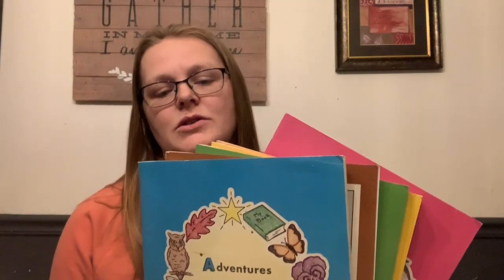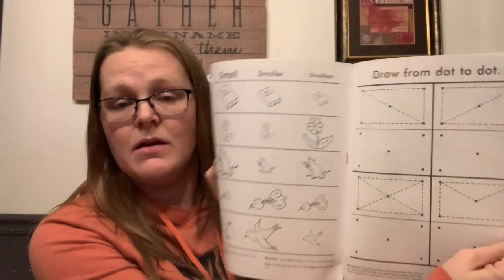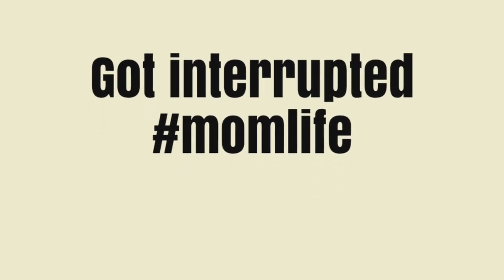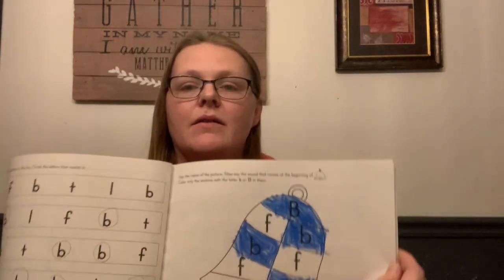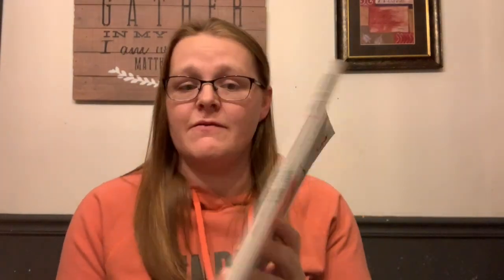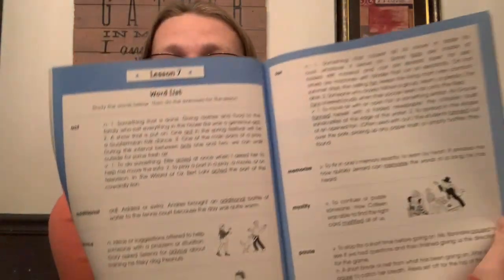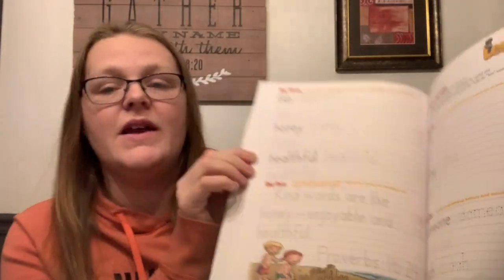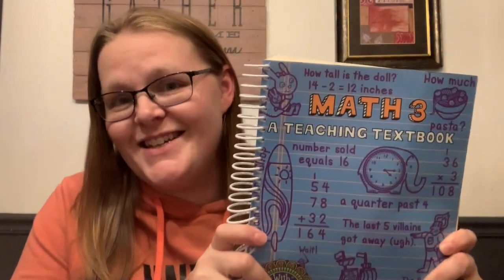Favorite homeschool curriculums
In this video I tell you about some of my Favorite homeschool curriculums!

This video is part of a collaboration hosted by Megan from Pennies and Salt. Here is the link for the collaboration playlist so you can check out all of the other mamas videos:

Our Family:
Ian - Dad extraordinaire
Laura - Mom (the face you see most here)
Amanda - 19
Kenny - 18
Stephen - turns 17 this month
Jessica - 15.5
Abram - 14
Josiah - With Jesus since 2011
Noah - 11.5
Kathleen - 10
Theo - 9
Mabel - turns 8 this month
Nicholas - turns 7 this month
Maggie - 5
Knox - 3.5
Clive - 2